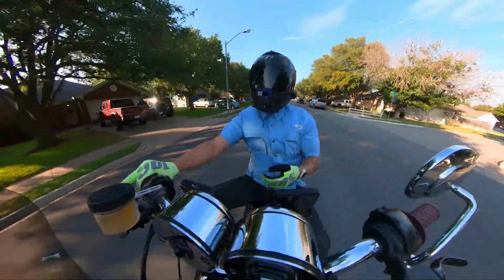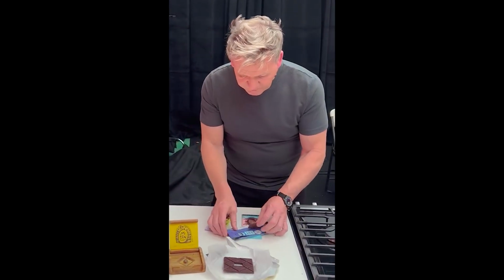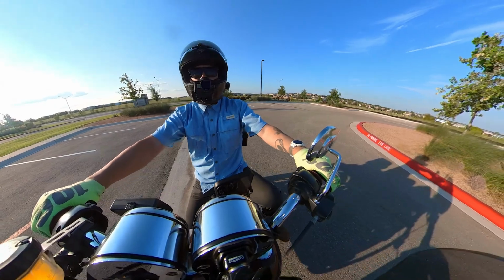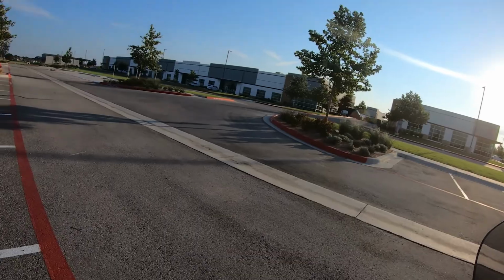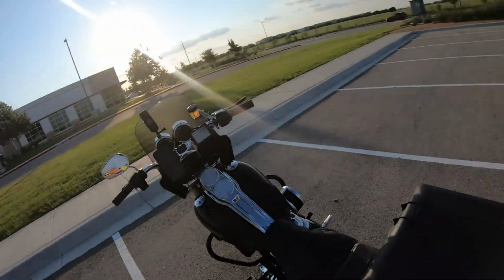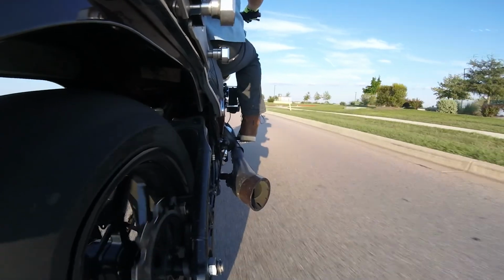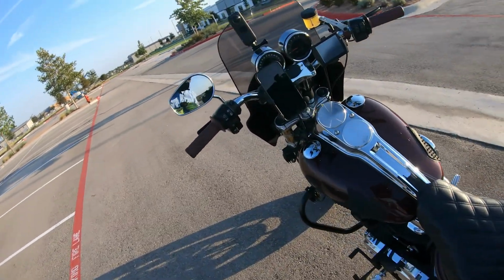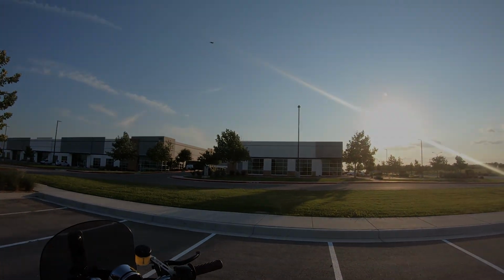Get MORE VIEWS on your videos! Tips & Tricks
Going over a few camera angles and tips to help keep more audience retention. Level up your videos with simply moving the camera and adding an extra angle!
SYNCO Microphone
DEITY Microphone
Our Camera
Find the parts on Amazon!